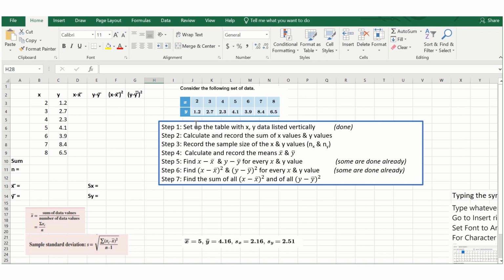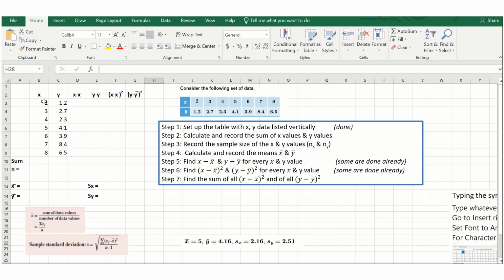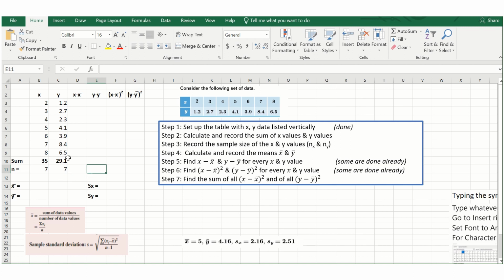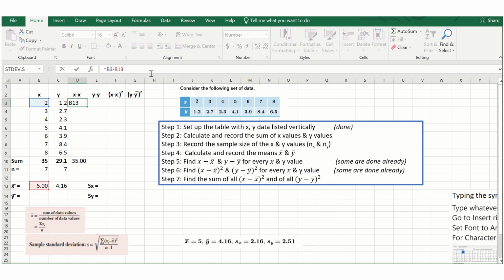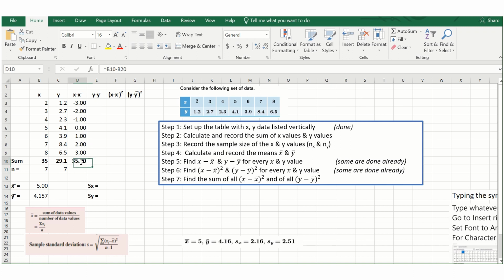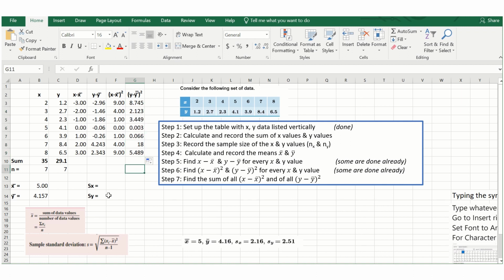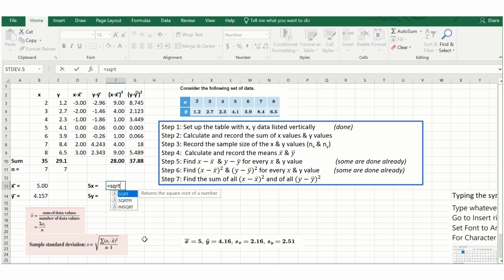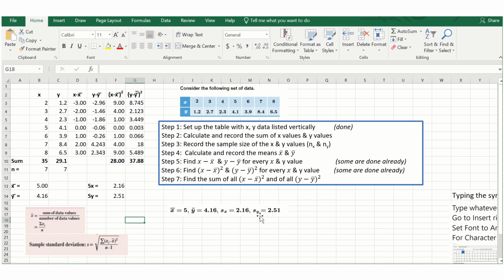Using a table to calculate standard deviation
Creates a table to calculate standard deviations for bivariate data.  This is necessary for calculating Pearson's Correlation Coefficient 'manually' using excel